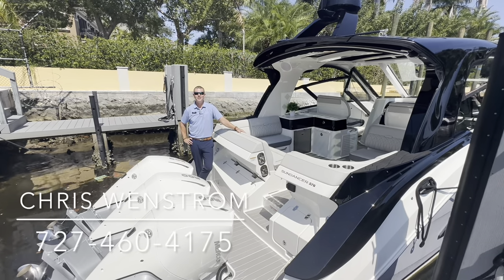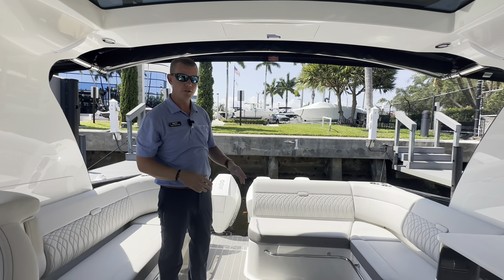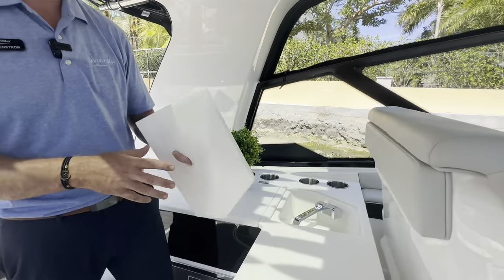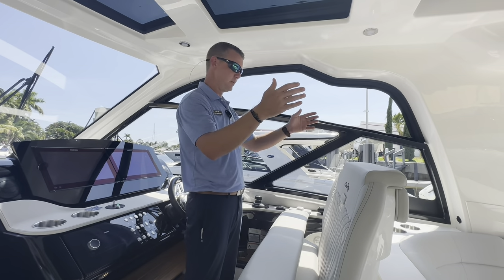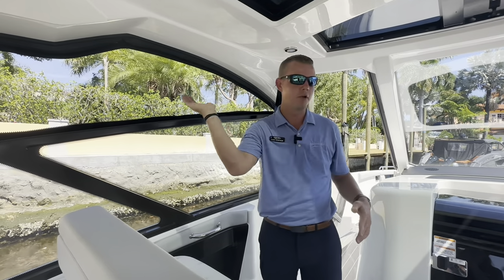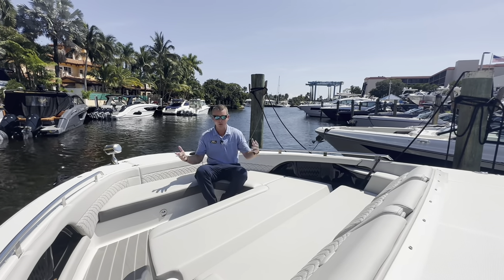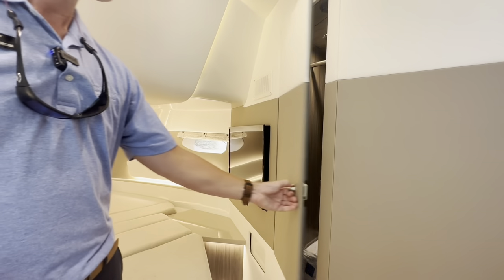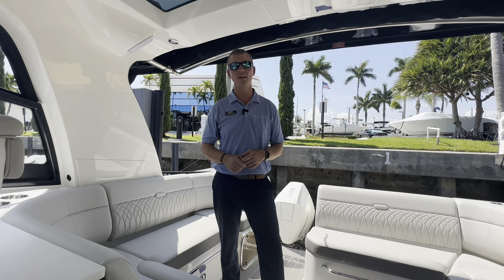Just In! Brand New 2023 Sea Ray Sundancer 370 For Sale at MarineMax Pompano Beach!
The Sundancer 370 Outboard is the embodiment of elegance, athleticism and sophistication. Every inch of the vessel has been thoughtfully designed to maximize space and function making it perfect for day trips or weekend stays. Conversation flows naturally in multiple areas throughout the boat, expertly crafted for comfort. In addition, the Sundancer 370 Outboard presents a multitude of next-generation technologies and upscale amenities to ignite your passion for the water unlike ever before.